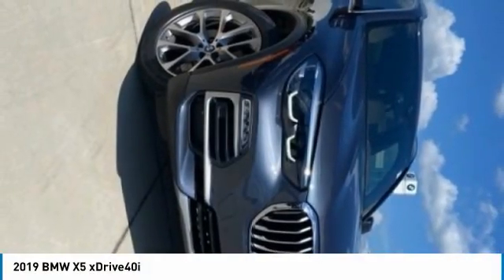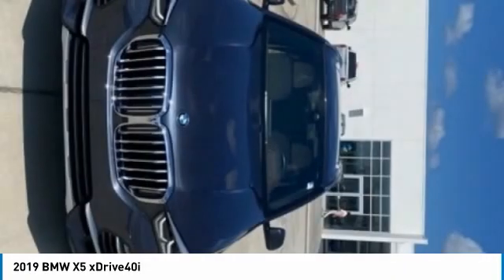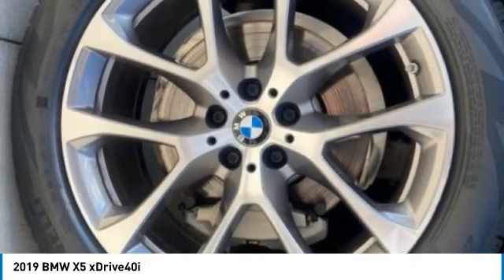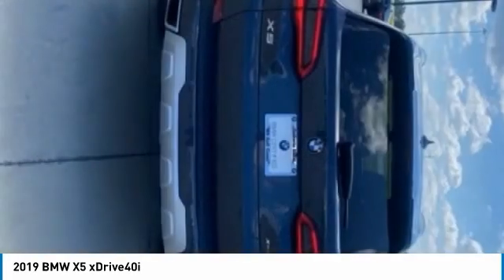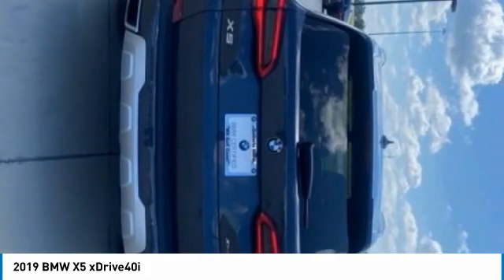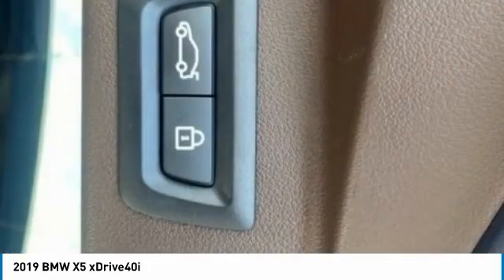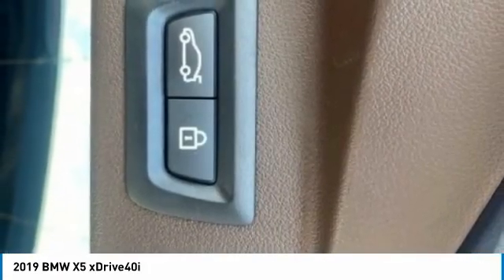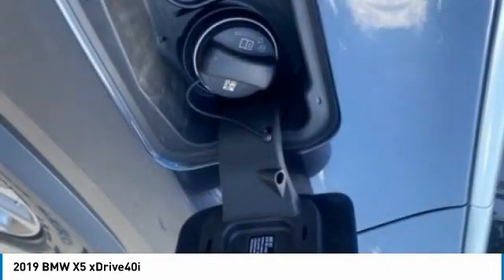2019 BMW X5 41314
2019 BMW X5 D'Iberville, MS
Stock# 41314

Galleria BMW
11282 Mandal Pkwy

!!! LOCAL TRADE PURCHASED HERE NEW, SERVICED HERE AND TRADED BACK IN AND NOW ITS CERTIFIED!!!

UNLIMITED MILE BMW FACTORY CERTIFIED PRE OWNED WARRANTY!! THIS VEHICLE HAS IT ALL!!

Oh, and in case you missed that... did we mention the BMW Factory Certified Pre Owned UNLIMITED MILEAGE WARRANTY?!?! That's right, UNLIMITED MILES!!

Beautiful Certified Pre-Owned BMW. CPO Warranty extends to 5 years/Unlimited Miles from vehicle's original in-service date. YES!... UNLIMITED MILES!!!

Call today to reserve your VIP test drive appointment! We can't wait to see you!

An incredible value priced well below NADA's Suggested Retail as well as the actual Market Average. Compare condition, mileage, equipment and price and you will realize it will be hard to find a better overall package for your money. Great financing and extended warranties available thru BMW Financial Services. Come find out for yourself why Galleria BMW is quickly becoming the Gulf Coast's favorite!! We love this stuff!!

Awards:
* 2019 KBB.com 10 Best Luxury SUVs